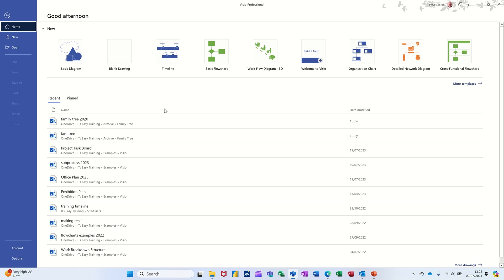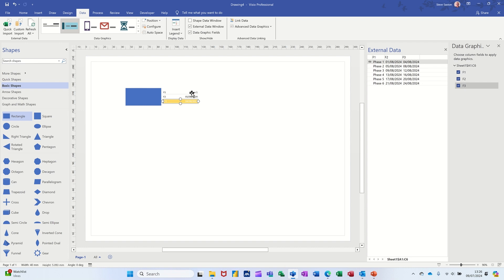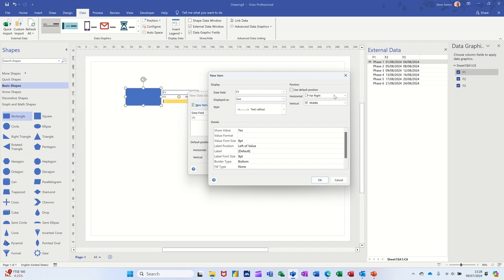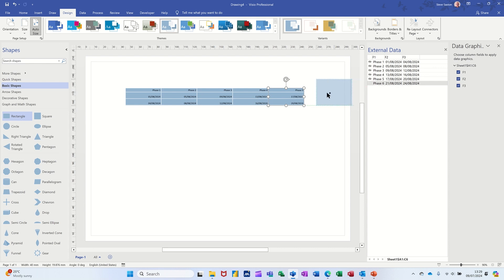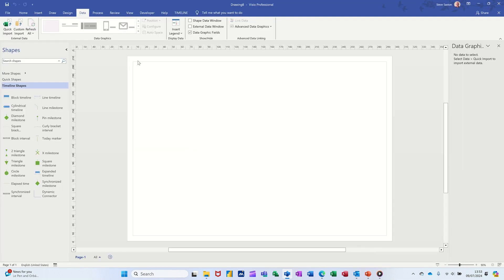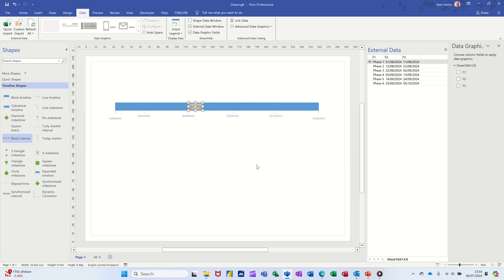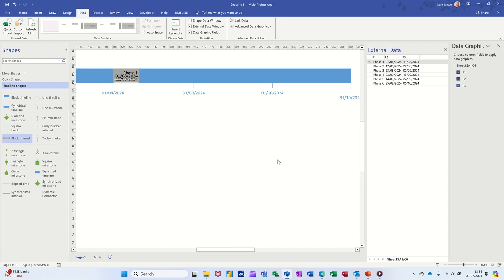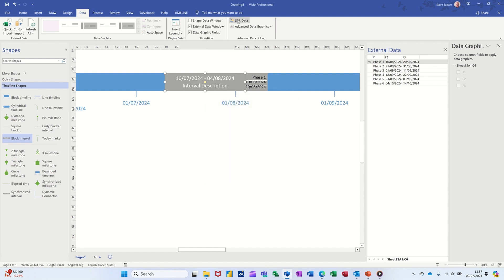Exclusive Tutorial: Connect Excel Data to Visio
I'm about to show you the easiest way to link your Excel data to Visio, even if you're a total beginner! Let's dive in! Learn how to easily connect Excel data to Visio in this exclusive tutorial for beginners. By following step-by-step instructions, you will understand the process of linking your Excel spreadsheets to Visio diagrams, making your data visualization tasks more efficient. Watch now and level up your Excel and Visio skills! [2024] Connect Excel Data to Visio.